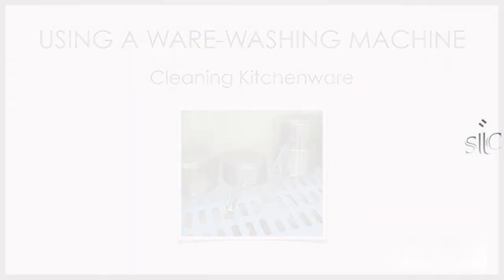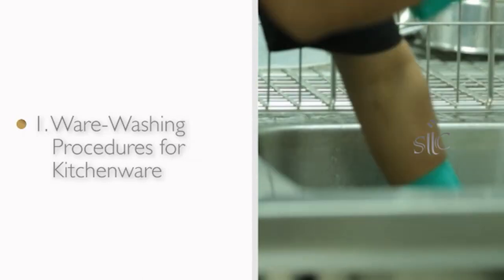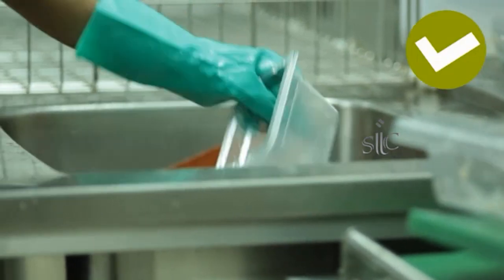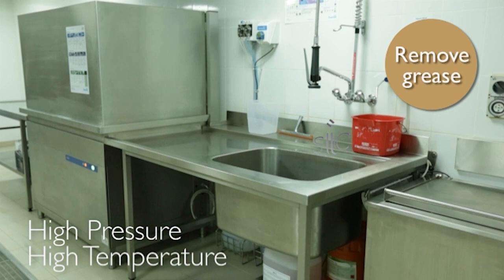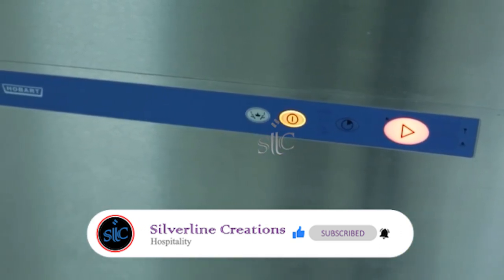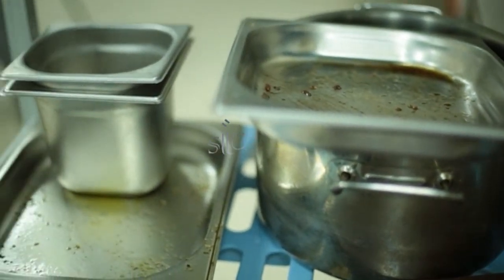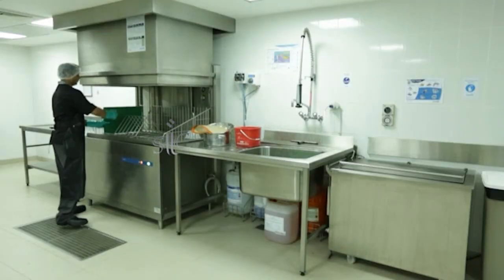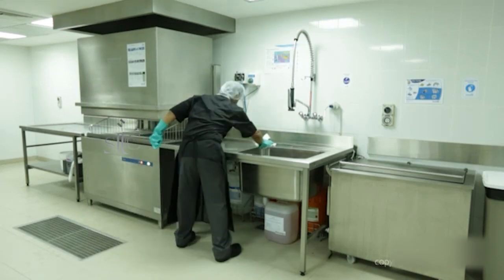Expert Guide to Cleaning Kitchenware for a Sparkling Shine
Cleaning kitchenware is essential for maintaining a hygienic and functional kitchen. Different kitchenware items may require specific cleaning methods based on their materials and intended use. Here's a general guide for cleaning various types of kitchenware:

1. Cookware (pots, pans, etc.):
   - For non-stick cookware, avoid using metal scrubbers or harsh abrasives that could damage the non-stick coating.
   - After cooking, allow the cookware to cool down slightly before washing it.
   - Use warm soapy water and a soft sponge or dishcloth to clean the cookware. For stubborn stains, soak the cookware in warm soapy water before scrubbing.
   - Avoid soaking non-stick cookware for extended periods, as this can damage the coating.
   - Rinse thoroughly to remove any soap residue.
   - Dry the cookware with a towel or let it air dry.

2. Cutting boards:
   - After each use, rinse the cutting board with hot water to remove any food particles.
   - Use a mild dishwashing liquid and a brush or sponge to clean the cutting board thoroughly.
   - For stubborn stains or odors, sprinkle the cutting board with baking soda and scrub gently.
   - Rinse well and allow it to air dry.

3. Baking sheets and oven trays:
   - Remove any excess grease or food debris from the baking sheets.
   - Soak the baking sheets in warm soapy water to loosen any stuck-on residues.
   - Use a scrub brush or non-abrasive pad to clean the surfaces.
   - For tough stains, create a paste of baking soda and water, apply it to the stains, and let it sit for a while before scrubbing.
   - Rinse thoroughly and dry.

4. Small appliances (blenders, food processors, etc.):
   - Unplug the appliance before cleaning to ensure safety.
   - Remove any detachable parts and clean them separately with warm soapy water.
   - Use a damp cloth or sponge to wipe down the main unit, making sure not to wet any electrical components.
   - For stubborn stains or residues, use a mixture of baking soda and water to clean the surfaces.
   - Wipe dry with a clean cloth before reassembling.

5. Utensils (spatulas, ladles, etc.):
   - Wash the utensils with warm soapy water immediately after use.
   - Use a brush or sponge to clean any hard-to-reach areas.
   - Rinse thoroughly and dry with a dish towel.

Always check the manufacturer's instructions or any specific care recommendations for your kitchenware items to ensure proper cleaning and maintenance. By following these general guidelines, you can keep your kitchenware clean and in good condition for longer use.